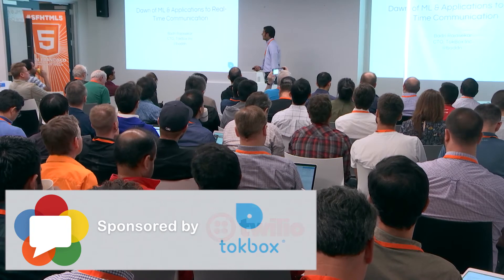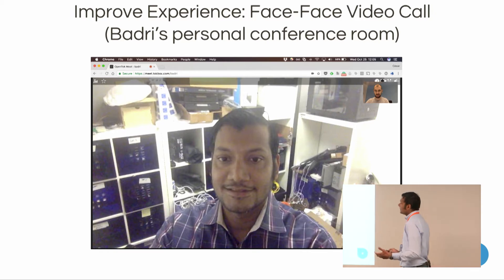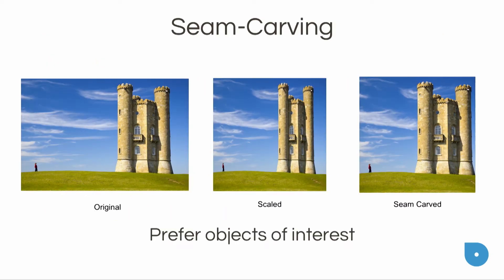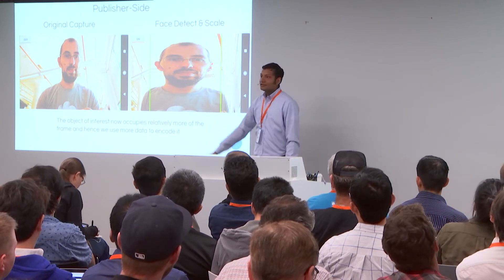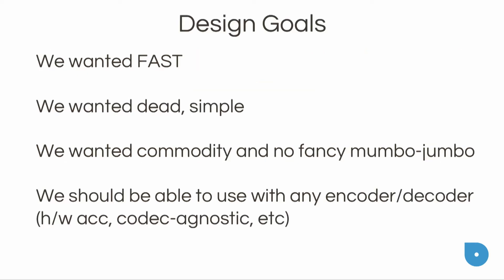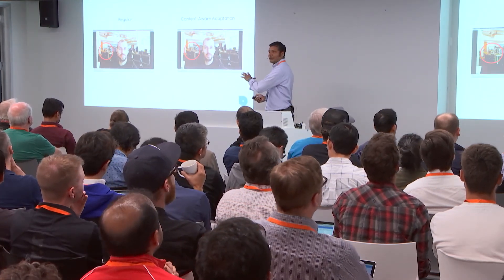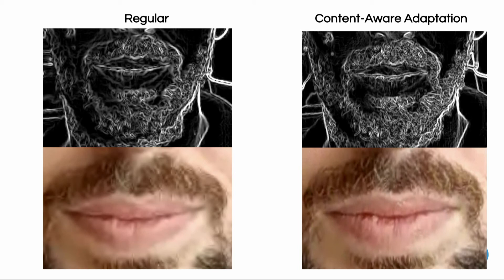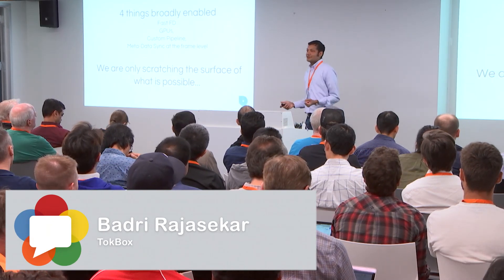AI and the dawn of WebRTC real-time communications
Speaker: Badri Rajasekar, TokBox

The ideal confluence of WebRTC and AI leads itself to several interesting trends to augment the communications experience through Artificial Intelligence and Machine Learning techniques. Badri Rajasekar, CTO @ Tokbox will explore some of the trends with a few examples of how to leverage this trend to improve video quality in WebRTC.